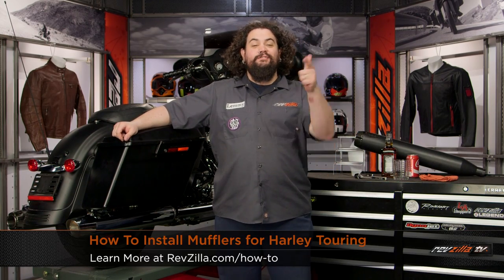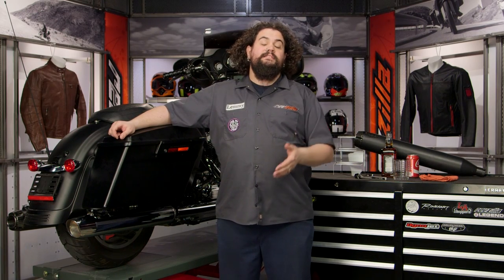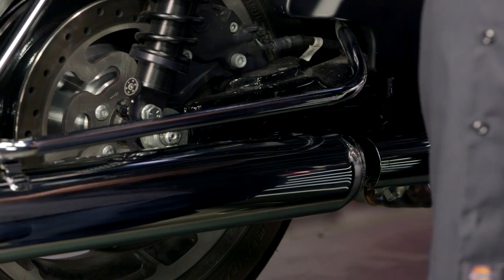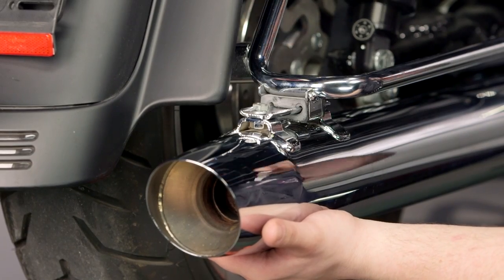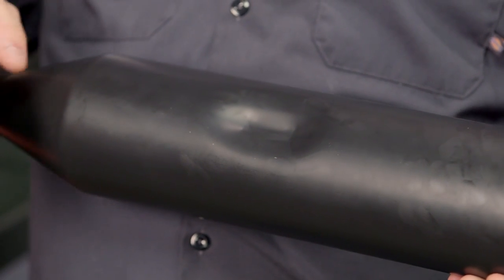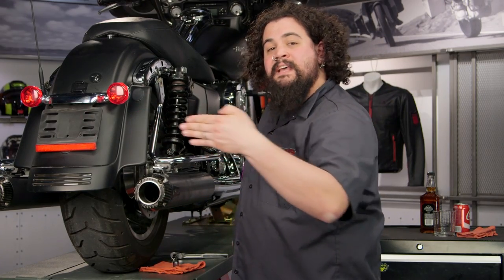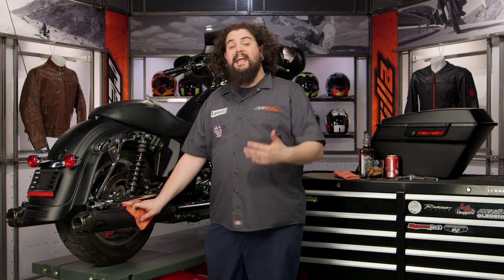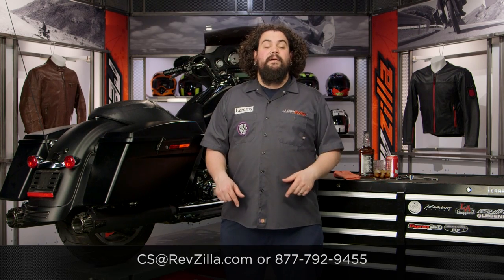How To Install Mufflers for Harley Touring at RevZilla.com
How To Install Mufflers for Harley Touring

Installing mufflers on a bar-and-shield Touring bike is easy, fun, and rewarding. If you're tired of your 'Glide or 'King sounding like a sewing machine, break out the tools and bolt some bass onto that scooter!